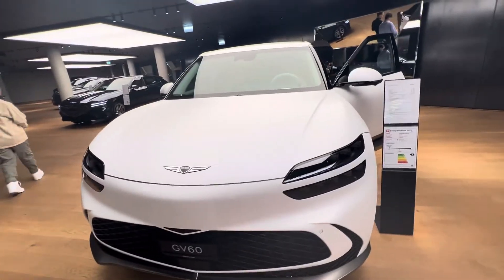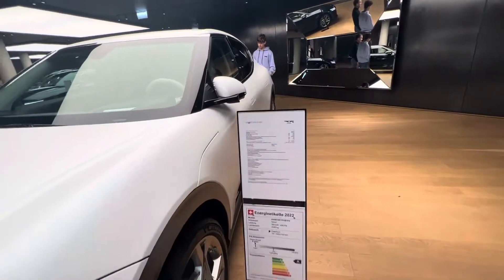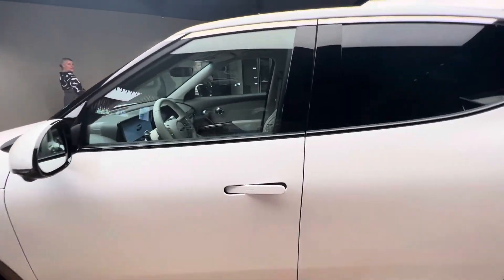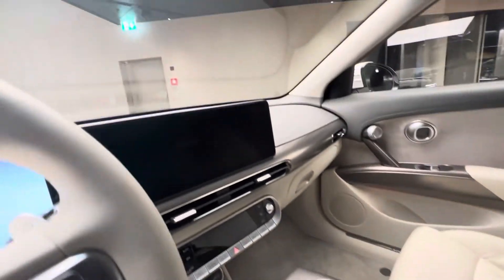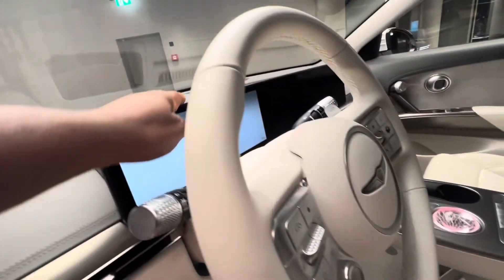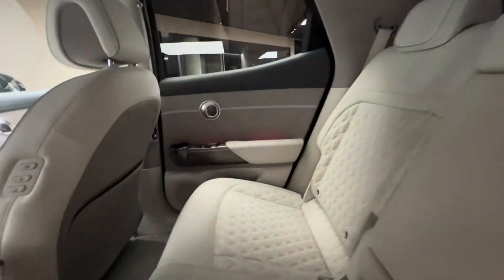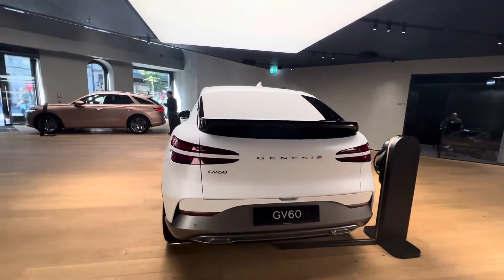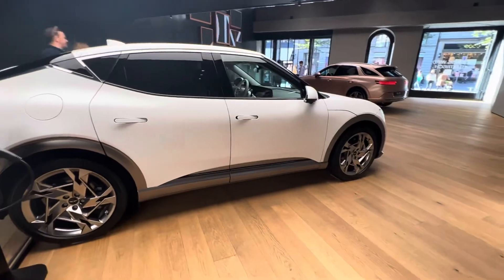Genesis GV60, 2022 model